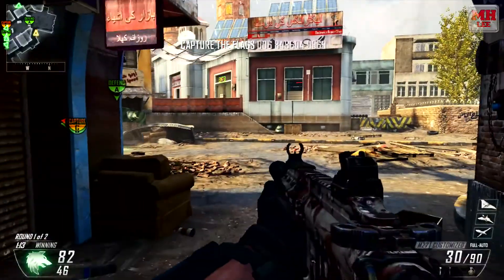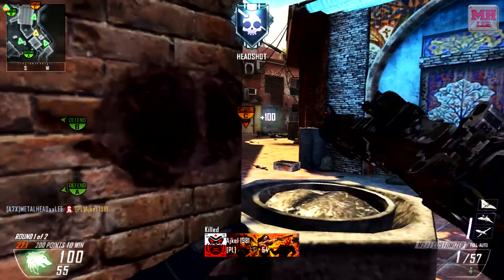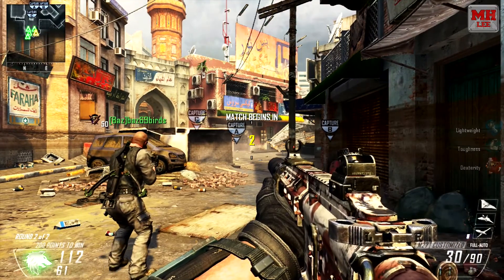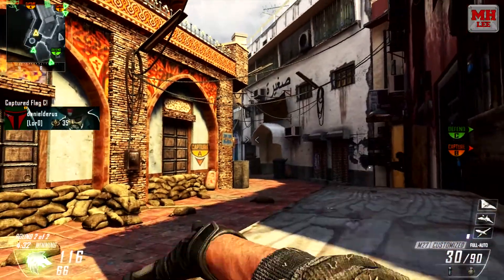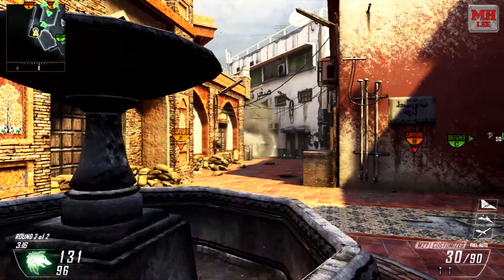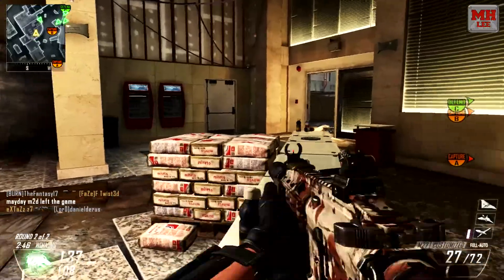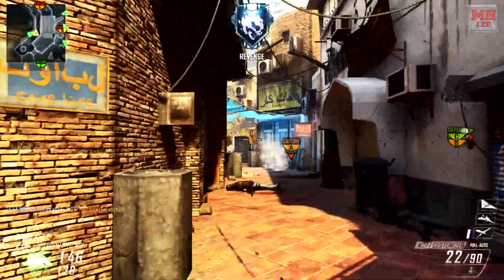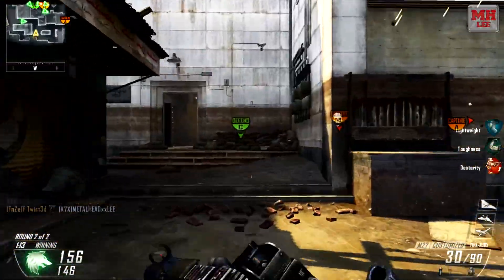New YT Layout Thoughts (Black Ops 2 Gameplay Commentary)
My Gaming Rig is:

8GB Corsair 1600mhz Vengeance (2x4GB)
Asus P8Z68-V LX Motherboard
Asus Geforce GTX 580 1.5GB
500GB HDD (C:)
240GB Corsair SSD (F:)
2TB WD External Hard Drive (E:)
Windows 7 64bit
Corsair GS800 PSU
Zalman Z9 Plus Case
Logitech G500 Mouse + Razer Mat
Dell Keyboard

Xbox 360 Slim
Elgato Game Capture HD
Turtle Beach X11
Astro A40 (2013 edition)